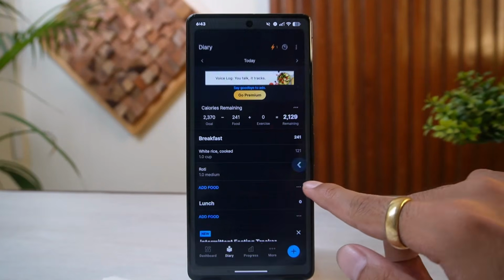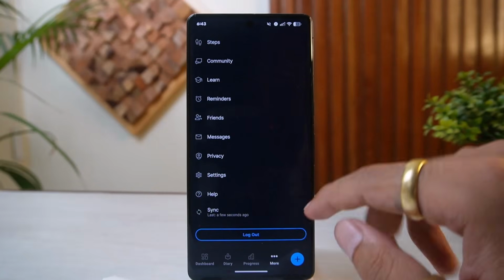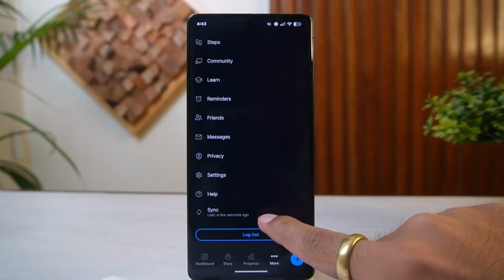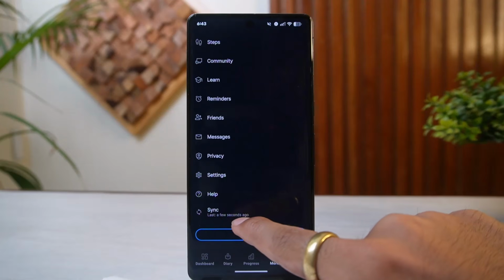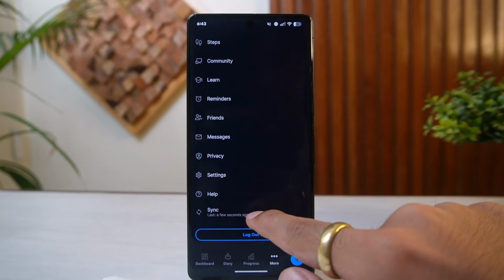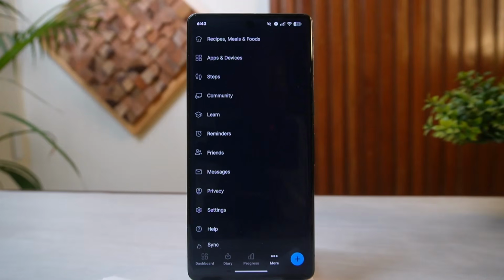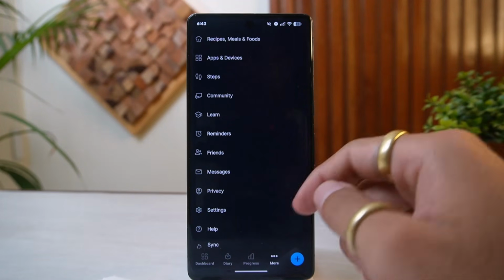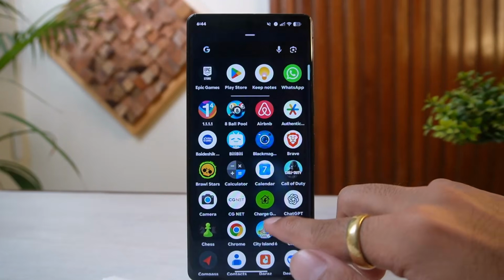How to Fix MyFitnessPal Sync Not Working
Having trouble with MyFitnessPal not syncing properly? In this video, learn how to fix MyFitnessPal sync issues with a few simple troubleshooting steps. We’ll show you how to manually sync your data, check your latest synchronization status, and clear the app cache to help resolve common syncing problems.

First, open the MyFitnessPal app and go to your Diary. You can force a manual sync by firmly swiping down on the screen until the loading spinner appears. You can also tap the three-dot menu from the bottom navigation bar, scroll to the bottom, and select the Sync option to check when your data was last synchronized.

If MyFitnessPal sync is still not working, clearing the app cache may help remove unwanted or corrupted temporary files. Open your device’s app information settings, select MyFitnessPal, go to Storage and Cache, and choose Clear Cache. This can refresh the app and potentially resolve issues preventing your food diary and other data from syncing correctly.

Whether you’re dealing with a delayed MyFitnessPal sync or an app that isn’t updating your information, these troubleshooting steps can help get synchronization working again.